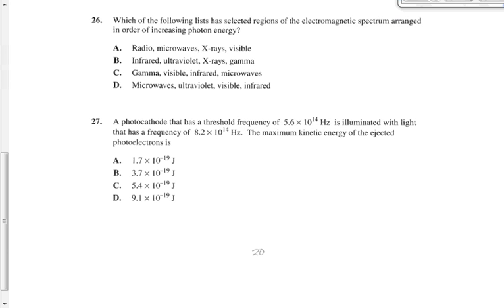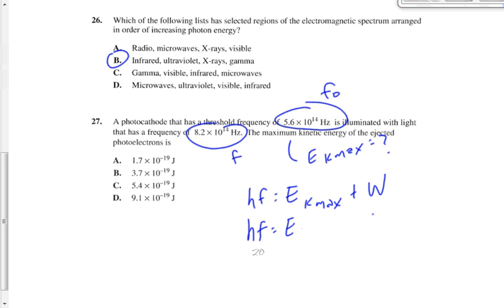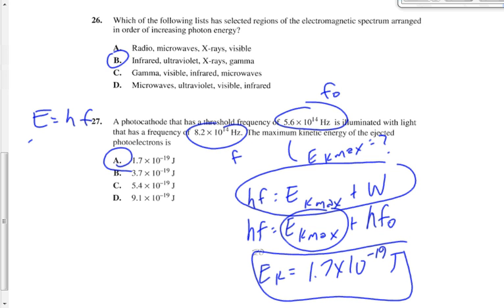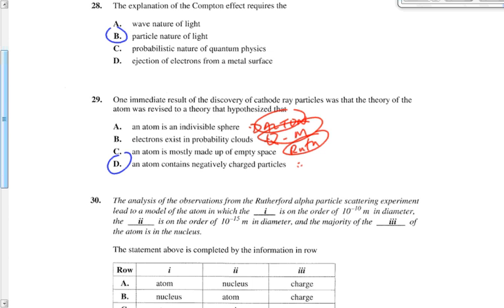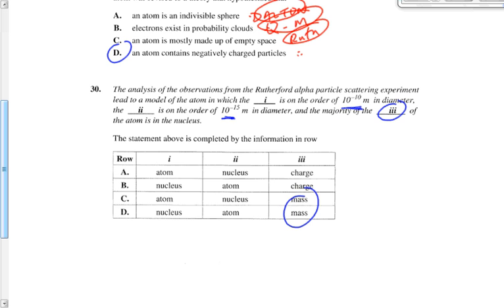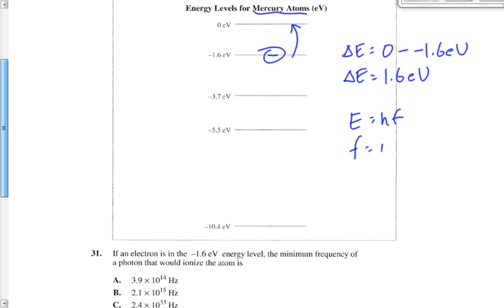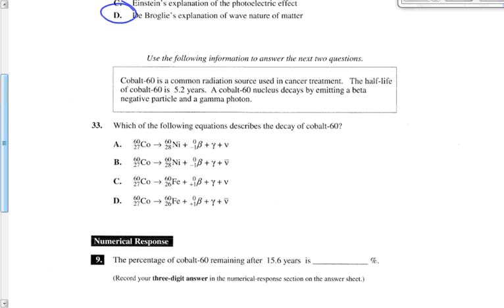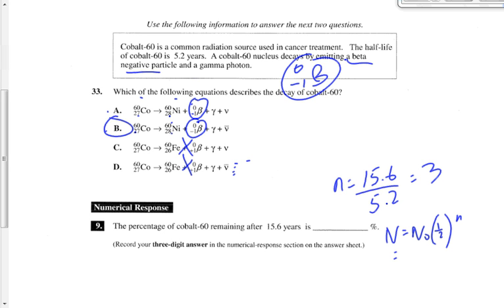(604-P3015S) MOCK EXAM Part 4 (MC 26-33, NR 9)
Part 4 of the mock exam.